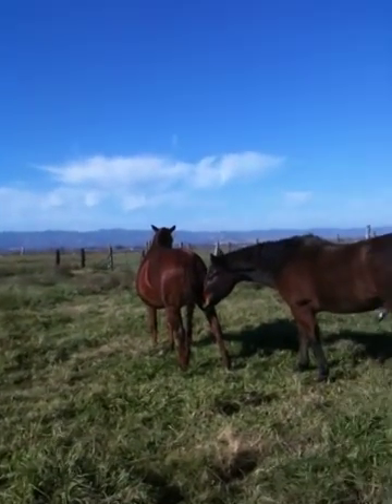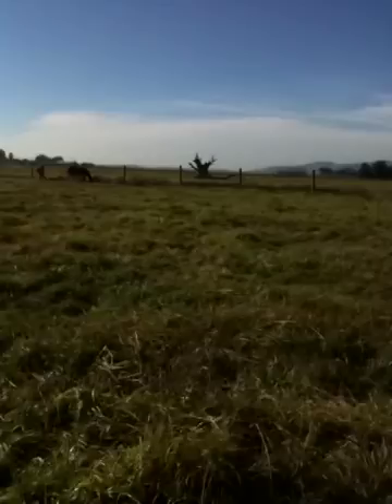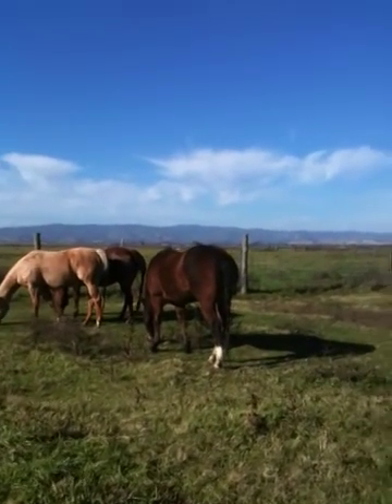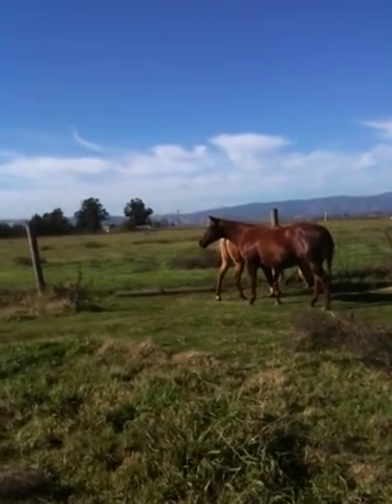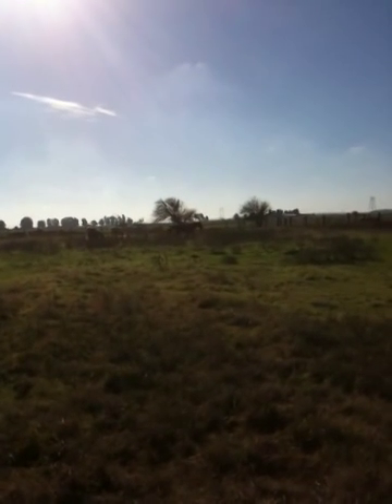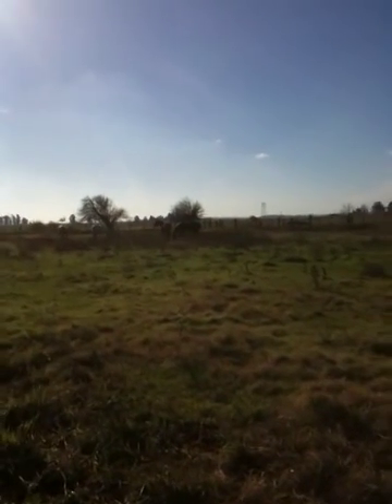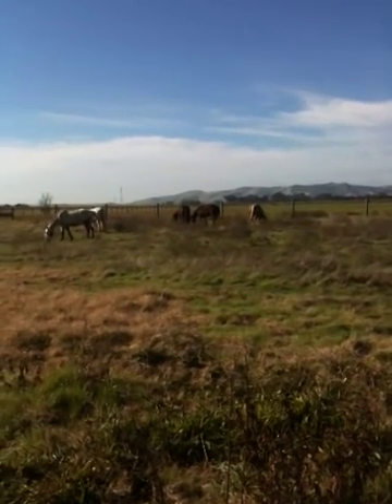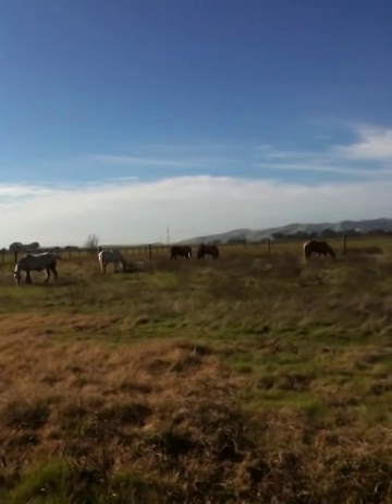Advanced Horse Herd behavior- Pasture Care 2- Rick Gore Horsemanship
- I get more into Horse Behavior and herd behavior but talk about "Hay belly" and too thin and too fat horses. I talk about the difference in this pasture grass than the pasture in the first video.  This is Part 2 of a 3 part series.
Number three really shows a Lead Horse taking over and moving up and showing dominance in a very mild and subtle way.

Here is a link to my site with a link to pictures of thin and over weight horses: